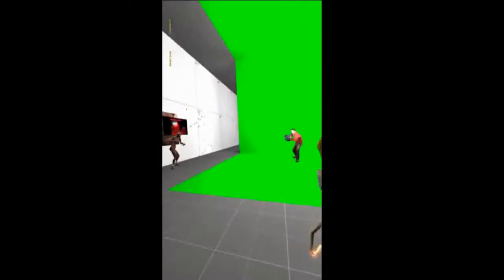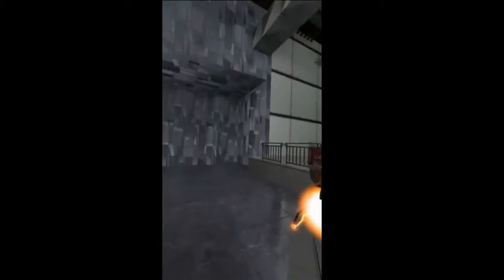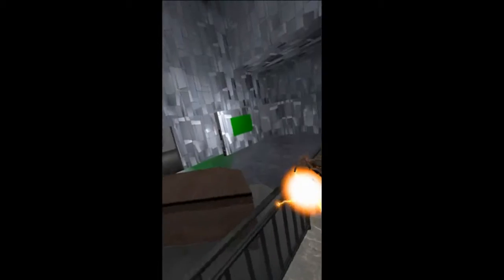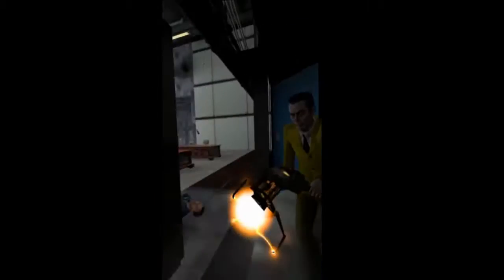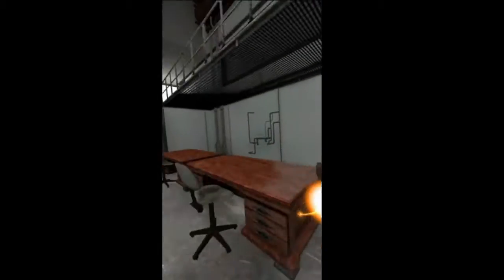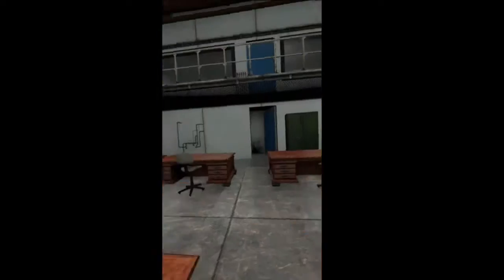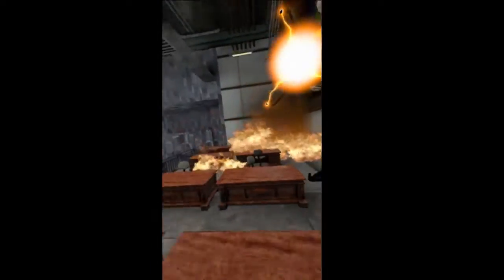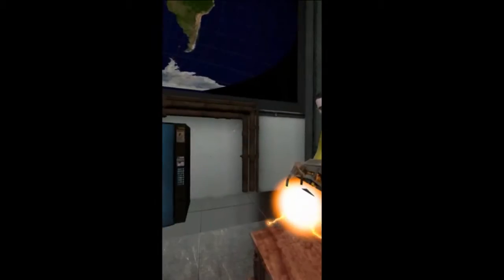Dillaham Vlogs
Just a little behind the scenes footage of what filming GM news is like